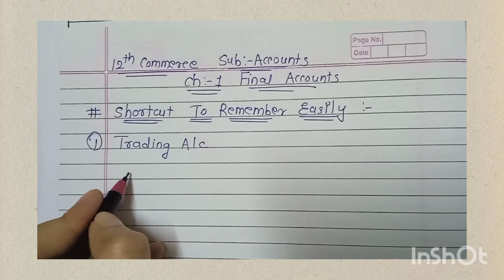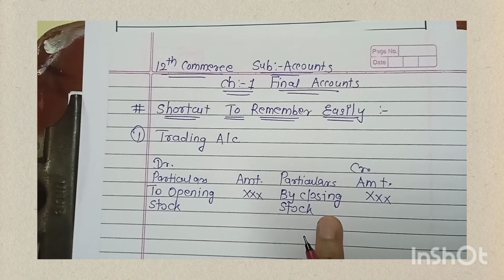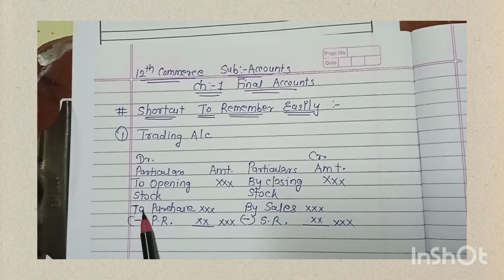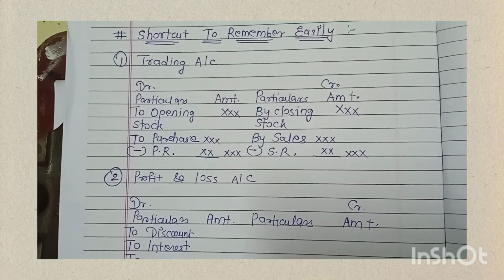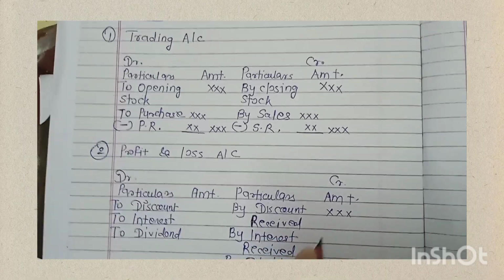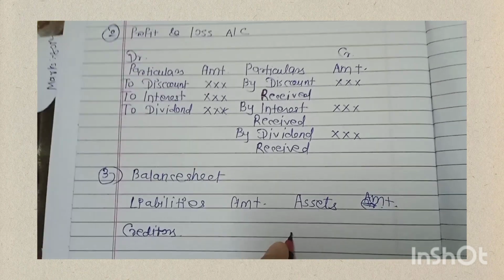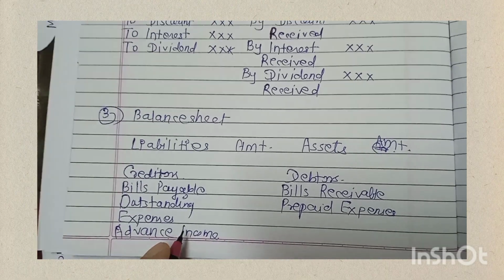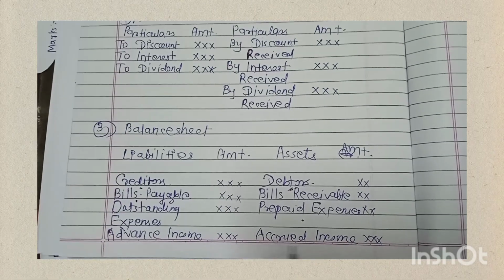12Th commerce Accounts Ch :- 1 (Final Accounts) - Shortcut to remember